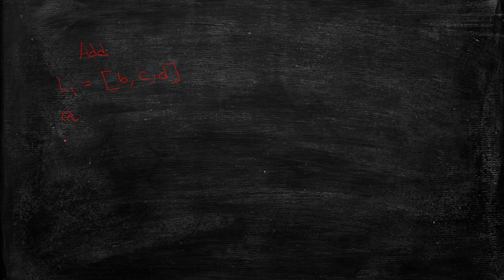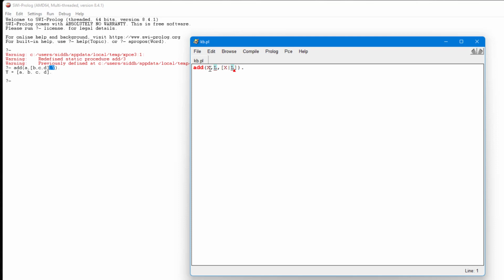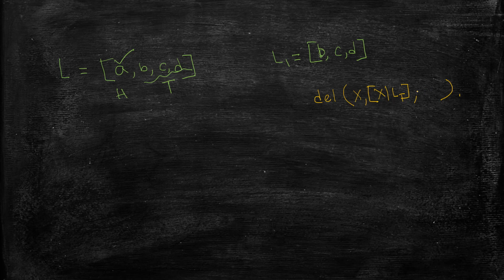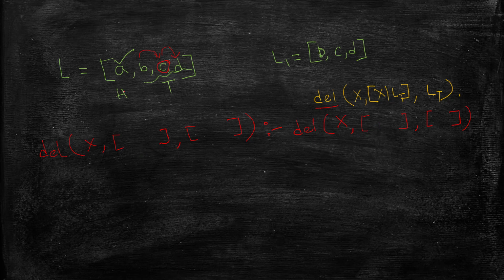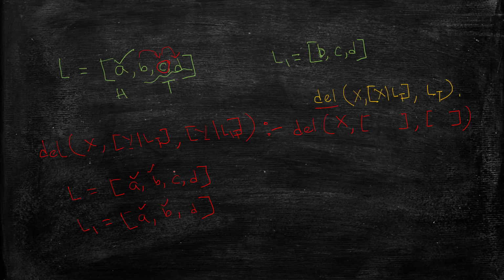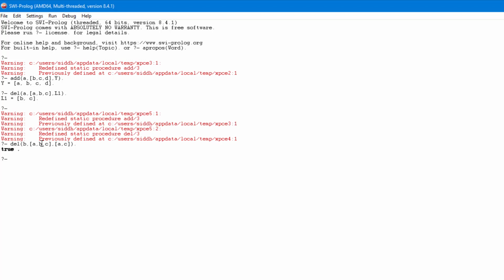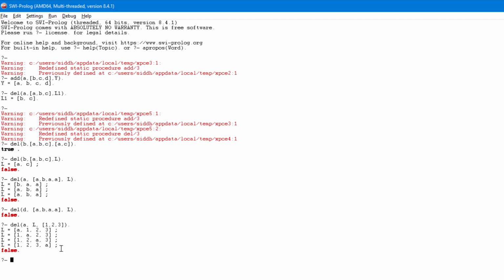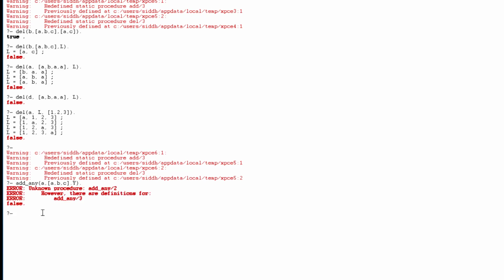Prolog List : How to add/delete item from prolog list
In this video I have discussed about how we can add/delete item from prolog list.